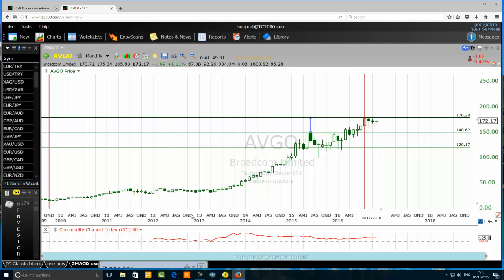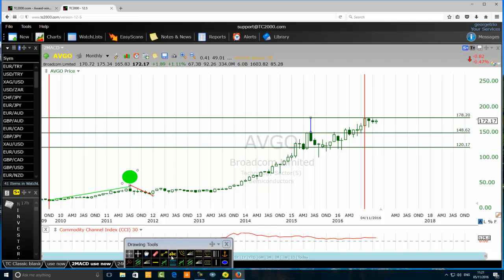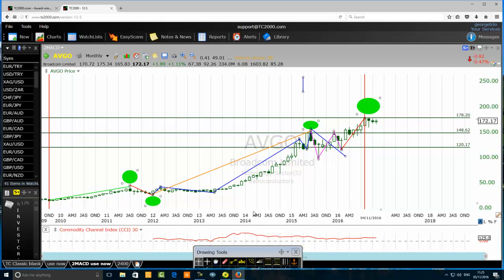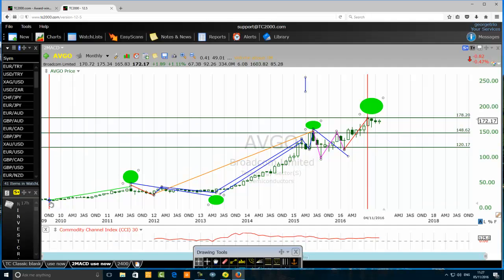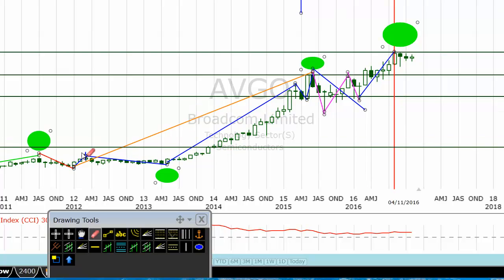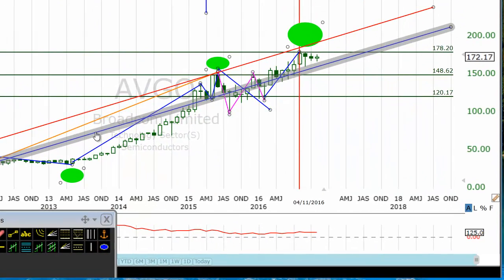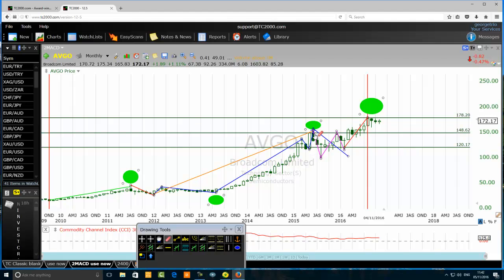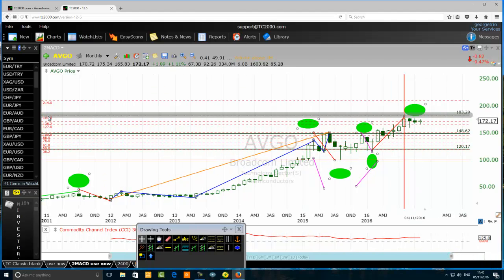Elliott Wave Trader Explains His Waves Count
Eye-opening video tutorial that will help Elliott wave traders
polish their Elliott wave count like the experts.  A real case
study that reveals the best methods to complete a valid
Elliott wave count.